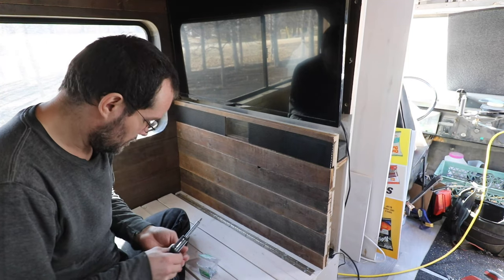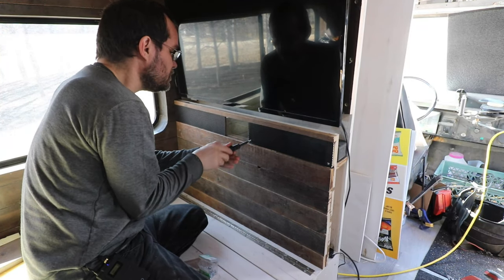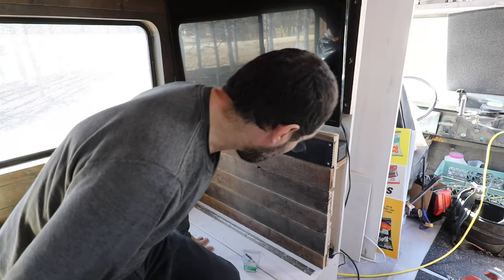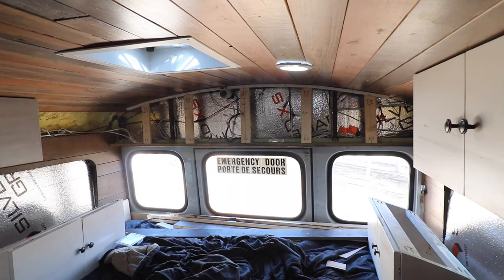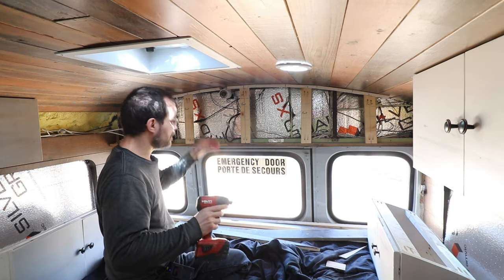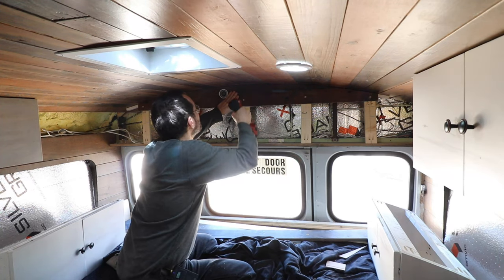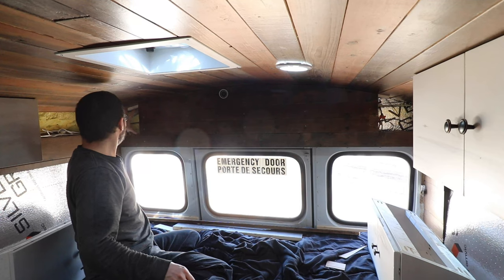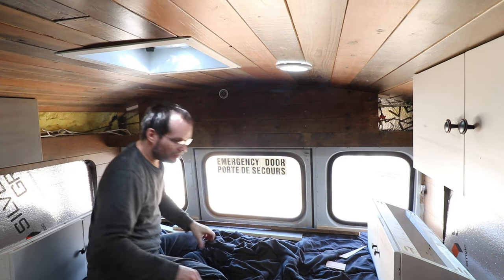Skoolie School Bus Conversion #85 - Tv wall and back bulkhead cladding - March 13, 2021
So in todays episode I do some cladding where my t.v. wall is and I also do some cladding to finish off the back bulkhead.

Skoolie Bus Conversion #85 - Tv wall and back bulkhead cladding - March 13, 2021
Furnace: Suburban SF 35-FQ (E-Bay)
Blue Sea Fuse block
AC to DC adapter
12 volt adapter
12 volt lights
Houzetech Thermostat
Siemens 8/16 Circuit 100A 120/240V Loadcentre : Homedepot
14 gauge speaker wire
12 gauge speaker wire
120V to 12V power converter
10 Gallon Suburban Water Heater
11.5 Gallon Propane Tank

Video editor:  Cyberlink PowerDirector 365 - Cyberlink.com
Camera: DSLR Canon T6s
Lens: Canon 10mm - 18mm
Tripod: Cameron 300